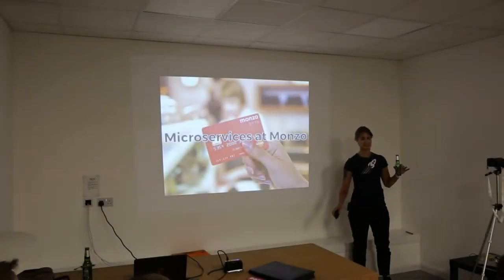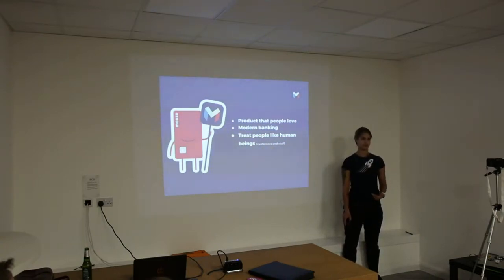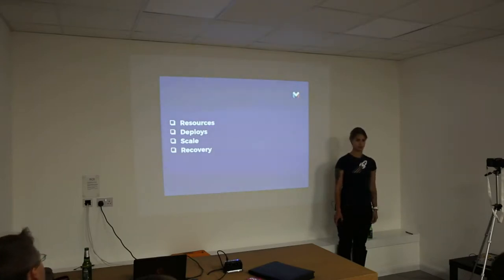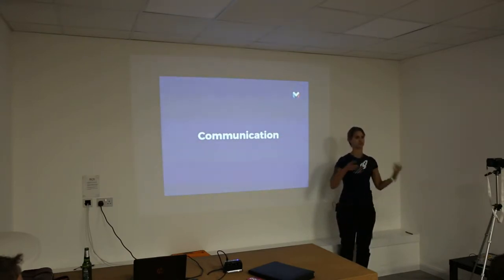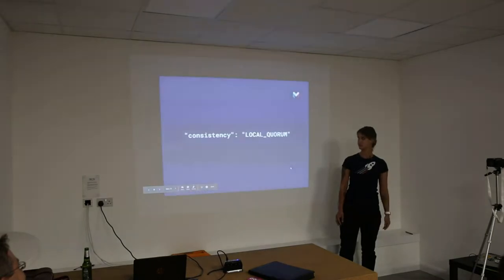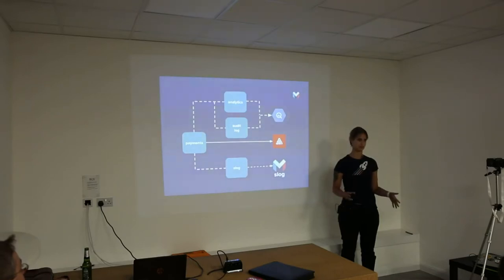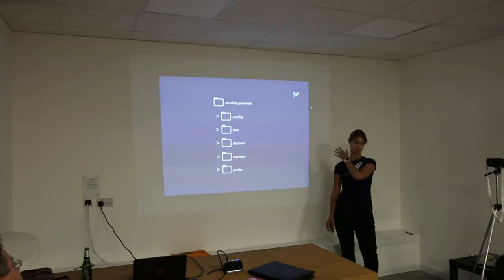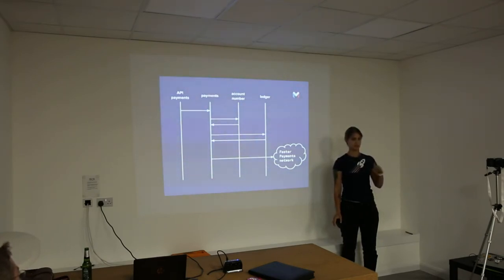DevOps Oxford - How We Use Go to Build a Distributed Bank by Irina Bednova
A high level overview of how Monzo moves mountains behind the scenes to build a bank without a single point of failure. I’m going to talk about the tools we use build and deploy microservices in Go, how we design each service to be simple and self-contained and how microservices should communicate with each other and the world.

Irina is a backend engineer at Monzo. She has been in the Ruby/Rails world for over 7 years. Since moving to the UK in 2013 she worked at Freeagent, helping to make "a monolith" scale, and at Makers Academy, teaching the new generation of developers how to write maintainable code. Irina is enthusiastic about overcomplicated text editors from the 70s.